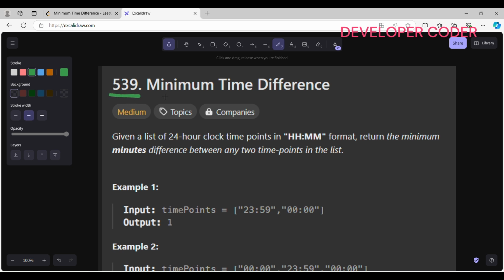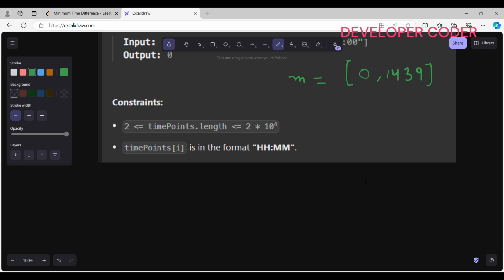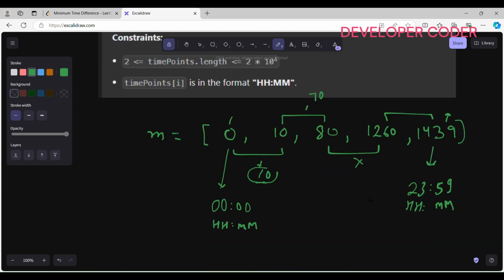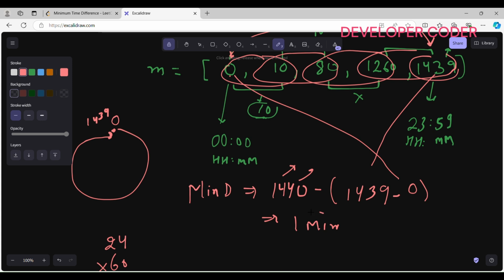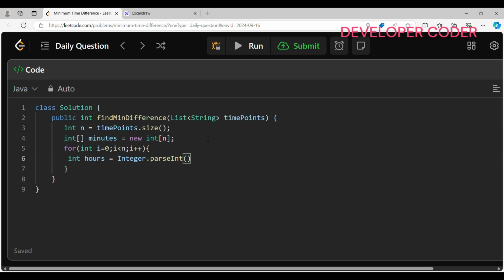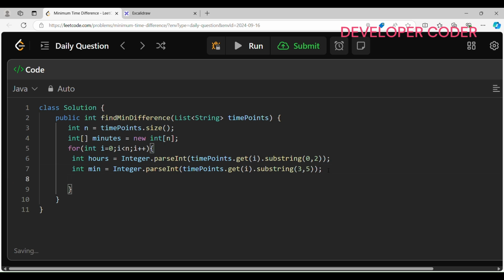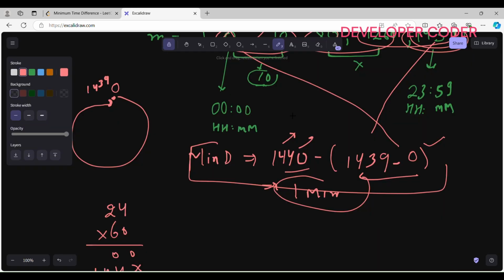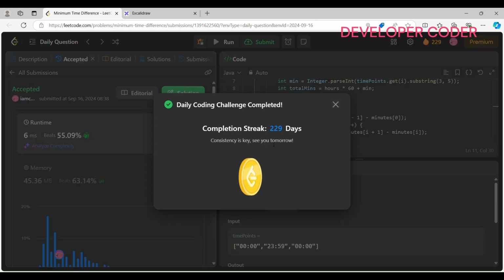Minimum Time Difference | Leetcode 539 | Java | Developer Coder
Welcome to Developer Coder! In this video, we’ll tackle the Leetcode 539 problem, Minimum Time Difference. Through this session, you'll learn how to efficiently calculate the smallest time difference between multiple time points using Java. This problem is a great practice for coding interviews and will help you sharpen your algorithm skills in time-related problems.

🔍 Problem Type: Time Manipulation, Arrays
🖥️ Language Used: Java
💡 Difficulty: Medium
👨‍💻 Topic: Time Calculation | Sorting | Arrays

If you're prepping for your coding interviews or just looking to improve your problem-solving skills, this video is for you!

Minimum Time Difference LeetCode Java
LeetCode Problem 539 Solution
Java Algorithm for Minimum Time Difference
LeetCode 539 Time Difference Problem
Minimum Time Difference LeetCode Explanation
LeetCode Java Problem Minimum Time Difference
Minimum Time Difference Array Sorting
Time Calculation LeetCode 539
Minimum Time Difference Efficient Solution
Best Java Solution for Minimum Time Difference
Minimum Time Difference Java LeetCode 539
Time Algorithms in Java LeetCode
How to calculate Minimum Time Difference in Java
LeetCode Problem 539 Java Explanation
Java Sorting Problem Minimum Time Difference
Minimum Time Difference LeetCode Problem Explanation
LeetCode 539 Java Code Walkthrough
Minimum Time Difference Optimized Java Solution
Efficient Time Calculation Java
LeetCode Minimum Time Problem Solution
Sorting and Time LeetCode Problem
LeetCode 539 Solution Explained
Minimum Time Difference in Java with Code
LeetCode Java Coding Problem 539
Java Code for LeetCode Minimum Time Difference
Step-by-step Minimum Time Difference Solution
Minimum Time Difference Java Algorithm Explained
LeetCode 539 Java Problem Solution
Minimum Time Difference LeetCode Walkthrough
Best Practices for LeetCode 539 Solution
Minimum Time Difference Time Complexity
Sorting Algorithm for Minimum Time Difference
LeetCode 539 Java Problem Explanation
Java Solution LeetCode Minimum Time
LeetCode 539 Explanation with Java
LeetCode Minimum Time Difference Explained
Time and Sorting LeetCode Problem
Minimum Time Difference Explained in Java
Java Code for LeetCode Problem 539
How to solve LeetCode Minimum Time Difference
Time Algorithm Problem in LeetCode
Minimum Time Difference Java Code Explanation
Efficient Java Solution for Minimum Time Difference
LeetCode Java Problem Walkthrough
How to Calculate Minimum Time in Java
Minimum Time Difference Java Interview Problem
Sorting Algorithm Java LeetCode
LeetCode 539 Java Efficient Solution
Minimum Time Problem Java
Time Calculation Problem LeetCode
Minimum Time Difference Solution Step by Step
Minimum Time Difference Java Coding
LeetCode 539 Java Walkthrough
Minimum Time Difference with Java
Solving Minimum Time Difference LeetCode
LeetCode Time Difference Problem Java
Minimum Time Java Algorithm Solution
LeetCode Time Difference Solution
Java LeetCode Problem Explanation
Java Code for Time Calculation Problem
Minimum Time Difference Explained Clearly
LeetCode Java Sorting Problem 539
Java Explanation for Minimum Time Difference
LeetCode Java 539 Efficient Solution
How to Code Minimum Time Difference
Java LeetCode Solution Minimum Time Difference
Minimum Time Difference in Java Explanation
LeetCode 539 Step by Step Solution
Sorting Java Algorithm LeetCode
Java Code for Sorting Time Problem
Minimum Time Difference LeetCode Java Explanation
Java Solution with Time Complexity
How to Solve Minimum Time Difference LeetCode
Java Coding Challenge LeetCode 539
Sorting Time Difference Java
Minimum Time Calculation Java Code
Time Difference Problem LeetCode Solution
Minimum Time Java Efficient Code
Time Complexity for Minimum Time Difference Java